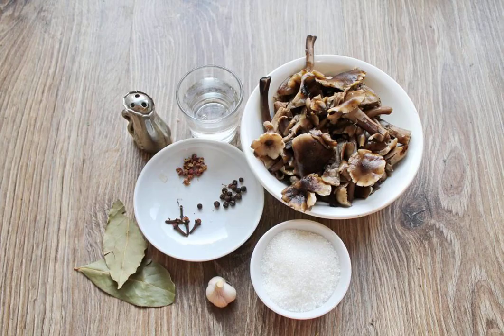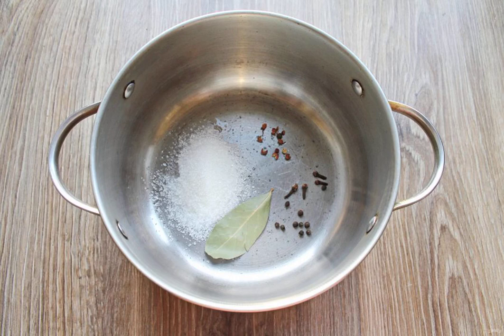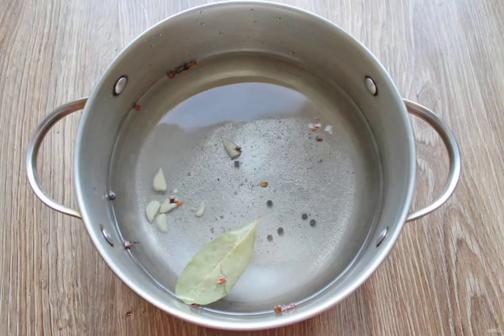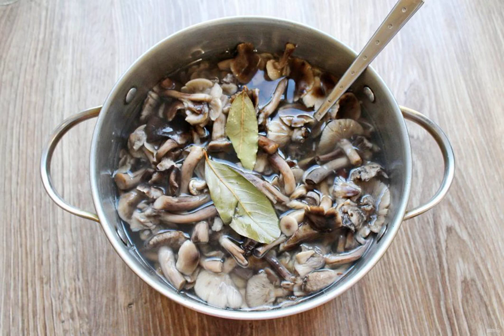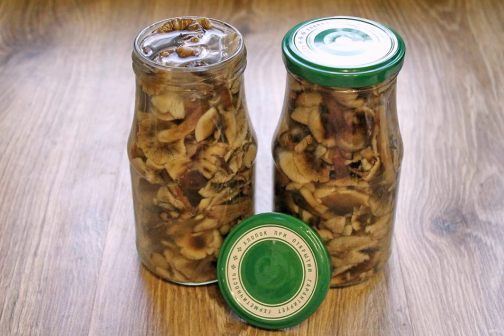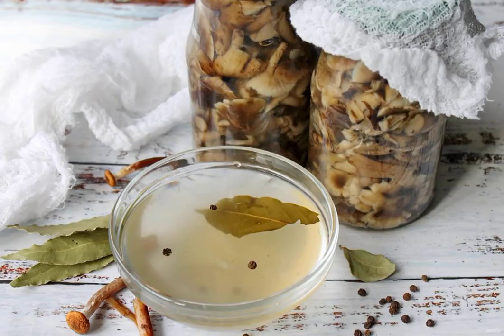Brine for honeydew. How to cook recipes at home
Honey mushrooms are one of the most fragrant and dense mushrooms that you need to stock up for the winter. I offer my favorite brine for harvesting honeydew.

Ingredients:
Water — 1 Kilogram, Salt-1 tablespoon (without a slide), Sugar-1 tablespoon, Garlic-4 Cloves, Black pepper-10 Pieces, Cloves-4 Pieces, Bay leaf-2 Pieces, Vinegar 70% - 1 tablespoon,

A very homemade recipe, Classic recipes photos, Homemade recipes are delicious and simple, How to prepare a recipe with a photo step by step, Classic recipe with photos step by step, Simple delicious, Delicious homemade recipes photos, Holiday recipes, How to make a homemade recipe,